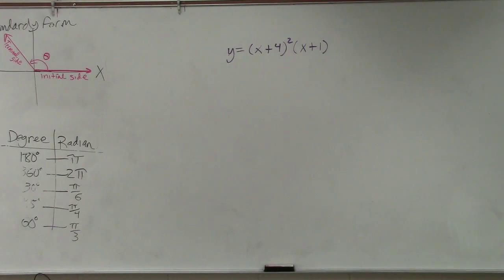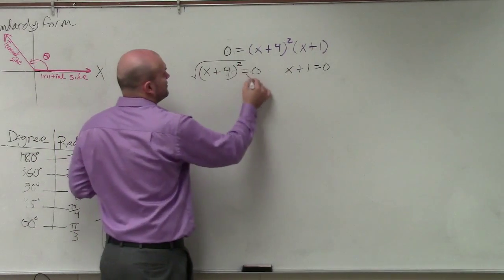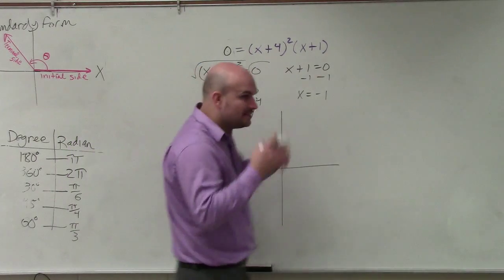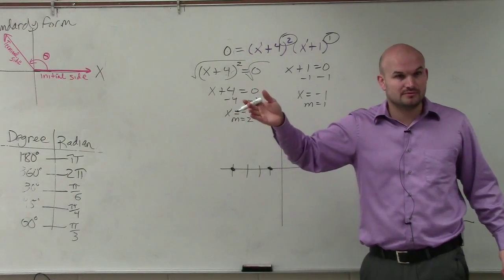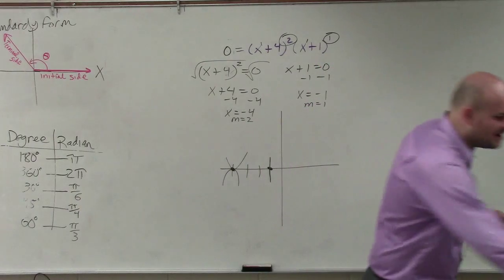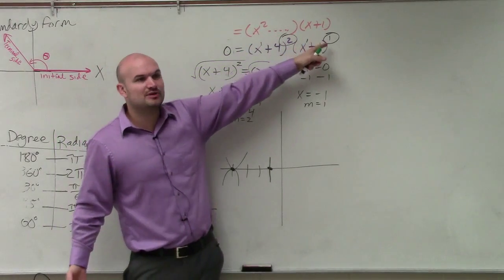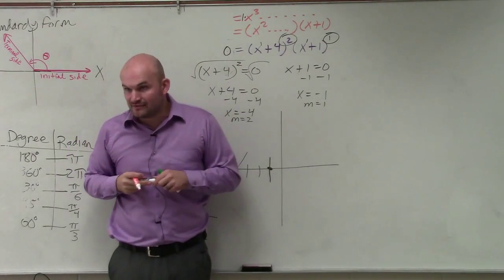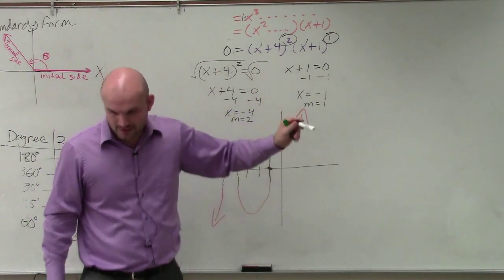Learn how to sketch the graph of a polynomial given factored form using multiplicity